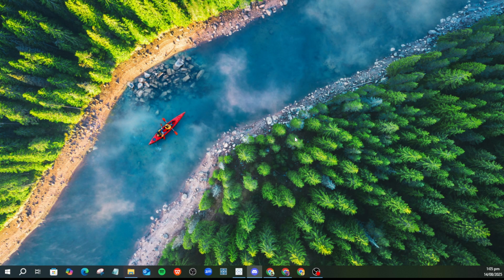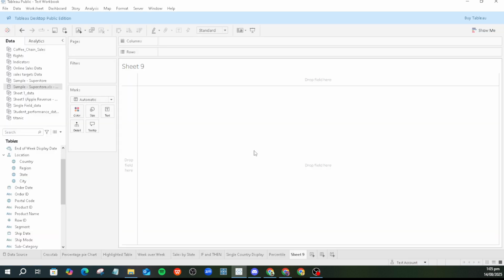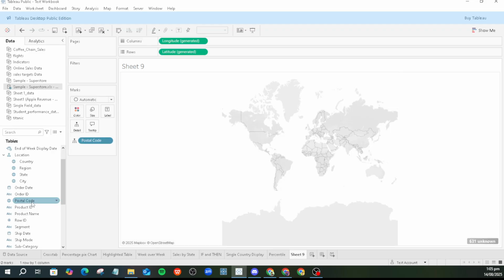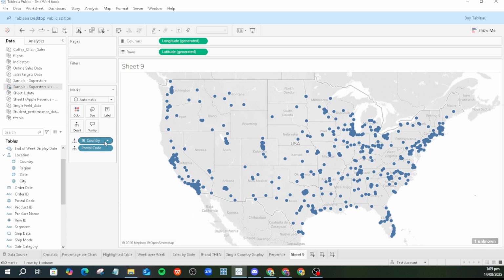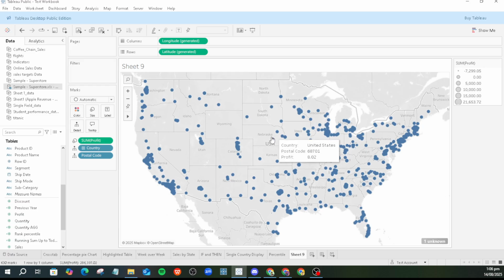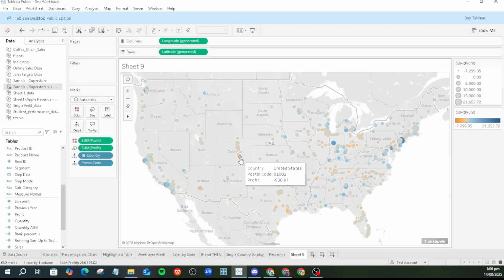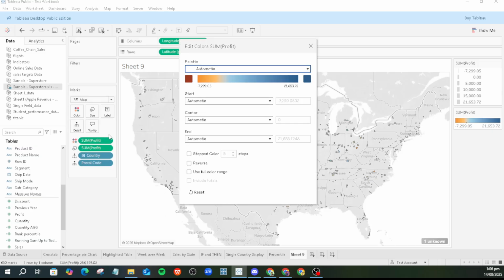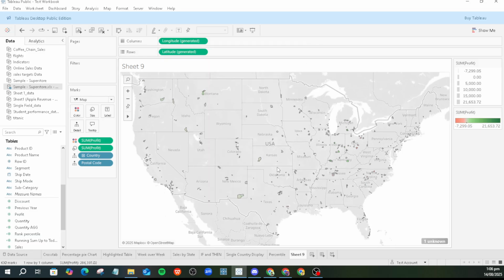How To Create Latitude And Longitude From Postcode Or City Name Tableau Tip [2025 Guide]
In today's video we are covering: how to find, import excel data to google maps, thinkingintableau, customize excel data in google maps, american community survey, import data, microsoft excel, powerbidesktop, datavisualization